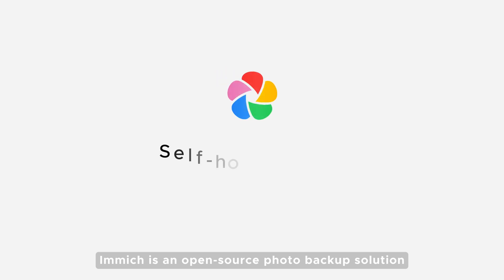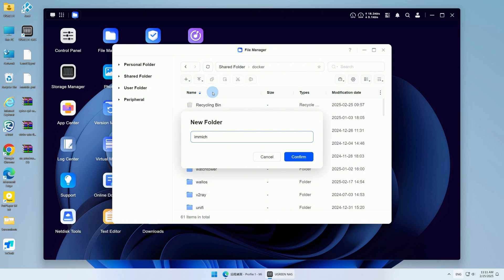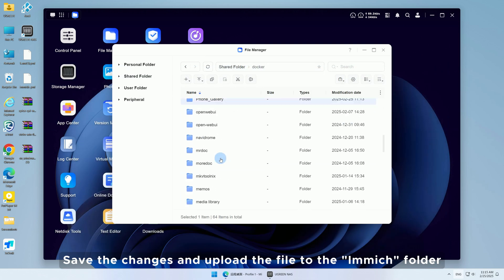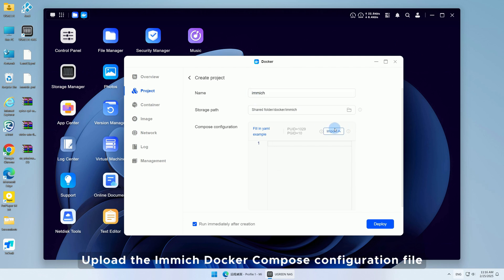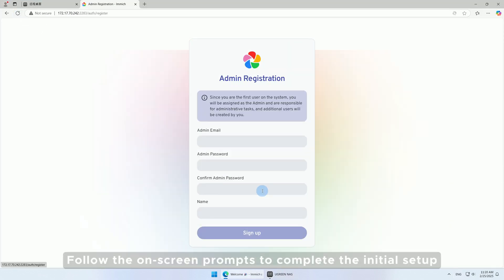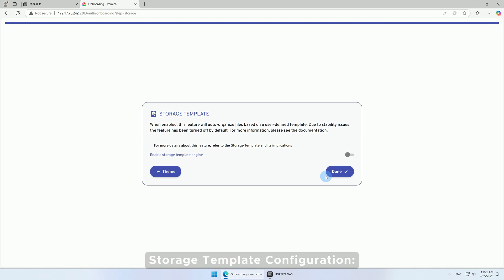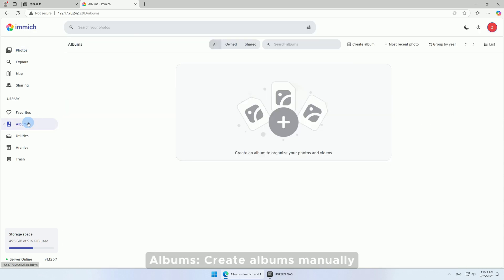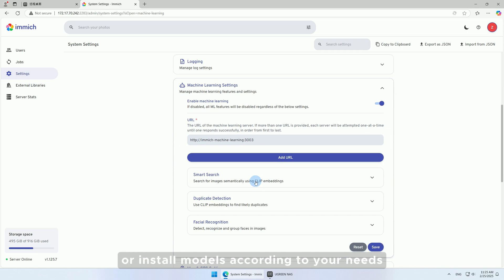UGREEN NASync Tutorial Series - How to deploy Immich on UGREEN NAS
Never Lose a Photo Again! Learn how to set up Immich on your UGREEN NAS for free AI-powered photo backups. Secure & manage your photos easily!